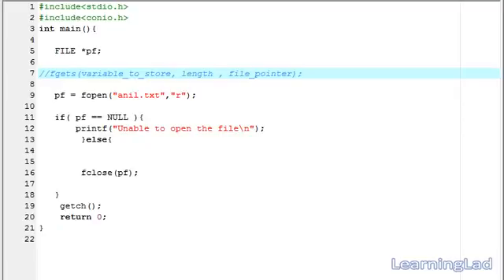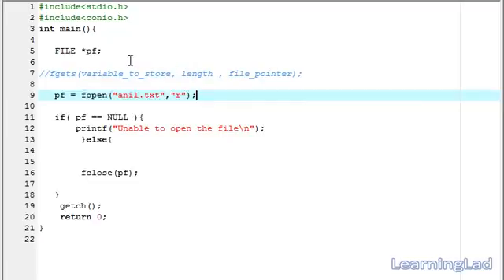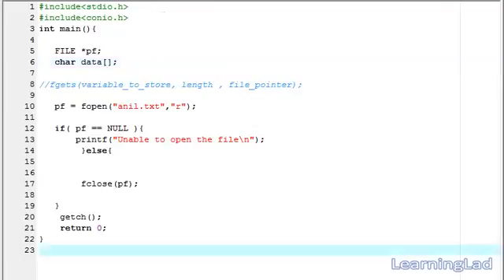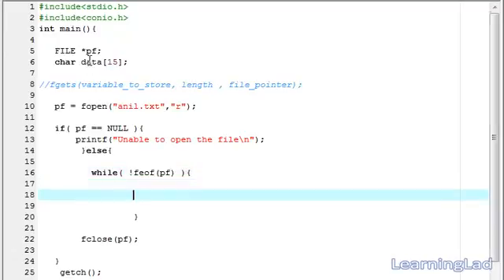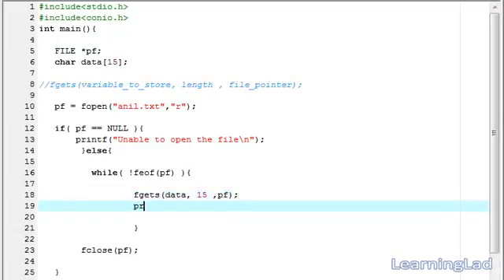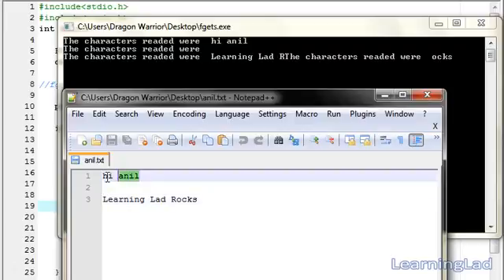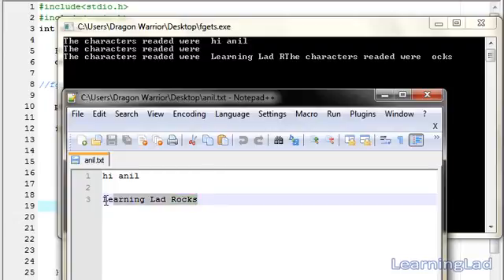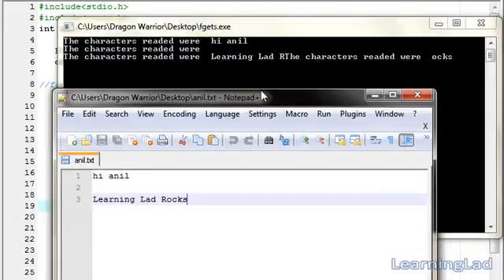45 fgets Function C Programming Language Video Tutorial